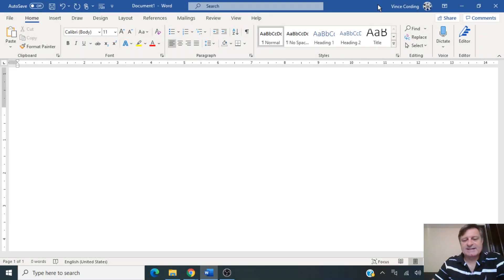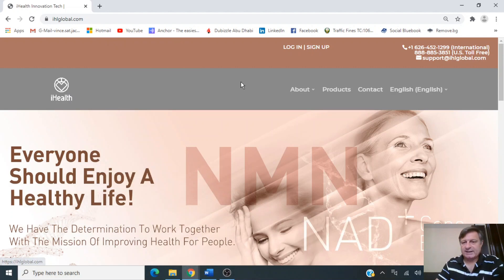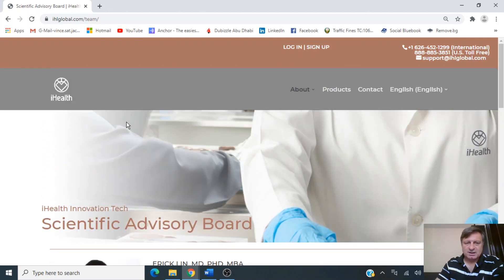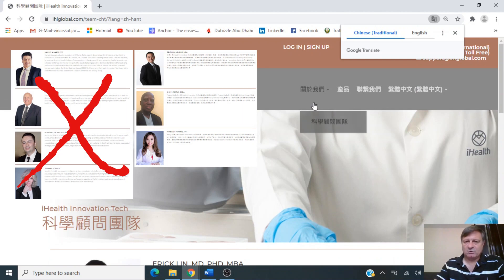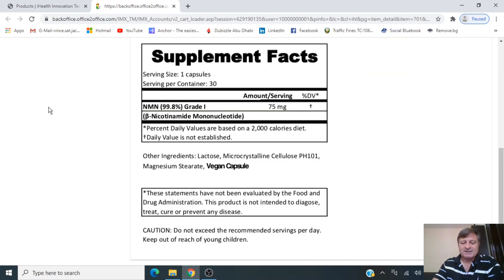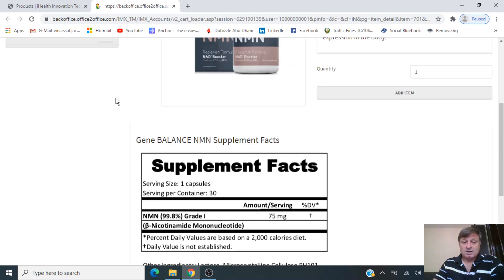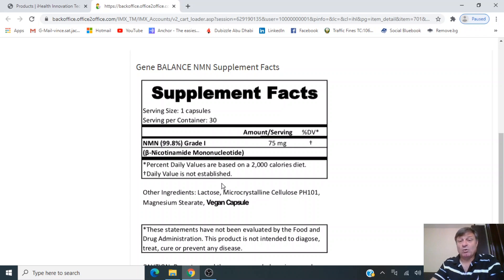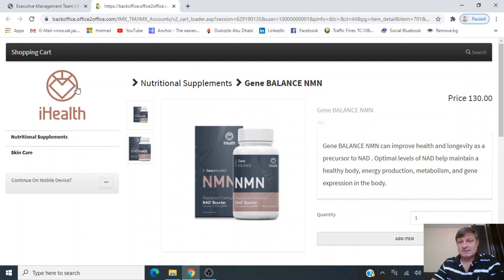NMN Website Review: Coffee Infused with NMN; Gimmick? (iHealth Global)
But, before we dive in, there is one particular point I make in this video, which will make you question what I said, trust me, the point I make is correct and you can see it for your own eyes; but you still won’t believe it!

產品詳情
NMN可以作為NAD+的前身，改善健康並支持長壽。 NAD+的最佳水平
有助於維持健康的身體，能量產生，新陳代謝和基因表達。
• 支持長壽
• 增強免疫系統
• 促進能量的產生和耐力
• 促進新陳代謝和優化細胞
• 提高心臟功能
• 改善認知能力
懷孕或哺乳的母親，18歲以下的兒童以及已知健康狀況的個人應在使用前諮詢醫生。
這些陳述未經美國食品藥品管理局的評估。 本產品無意於診斷，治療，治愈或預防任何疾病。

产品详情
NMN可以作为NAD+的前身，改善健康并支持长寿。 NAD+的最佳水平
有助于维持健康的身体，能量产生，新陈代谢和基因表达。
• 支持长寿
• 增强免疫系统
• 促进能量的产生和耐力
• 促进新陈代谢和优化细胞
• 提高心脏功能
• 改善认知能力
怀孕或哺乳的母亲，18岁以下的儿童以及已知健康状况的个人应在使用前咨询医生。
这些陈述未经美国食品药品管理局的评估。本产品无意于诊断，治疗，治愈或预防任何疾病。
I was once asked if I could choose how I was going to die which way would I like to go, to which I said ‘knocked of my mountain bike at the age of 93’
As I said in my first video my journey to remain fit and healthy thus far has included, LCHF diet, Ketogenic diet and intermittent fasting, one of the claimed side-effects of intermittent fasting is a longer life, in mice up to 25%.
As I continued to research this I stumbled across NAD+, Resveratrol and NMN.
But what was the catalyst, what made me really sit up and take note?
I watched a Joe Rogan interview with DR David Sinclair where he explained the findings from his 2013 paper and the effects of NMN boosting NAD+ with mice. I have put a link in the comments below.
As an aside, Dr. Sinclair in this video was close to 50 years old, I did some digging and looked at other videos of him at a younger age, I have put the links below, either the Joe Rogan Show does excellent make-up or he seems to have a younger fuller look as he gets older.  In the comments below that video other have remarked on this too and accused him of being a vampire; especially when he said his intermittent fasting regime suited him as he as a night eater!
In 2013 a study; 2-year old mice were tested for muscle wastage, insulin resistance and inflammation, all are, on humans used as indicators of the aging process, they were then given NMN for 1 week
In all cases, after only 1 week the 2-year old mice were reflecting the expected findings of 6-month old mice in the areas of muscle wastage, insulin resistance and inflammation.
In human terms that would be comparable to a 75-year old having the results you would expect from a 25-year old (33.4%).  I would be happy with half that, feeling like a 50-year old at 75 or feeling like a 30-year old at 90 would be great, what about you?
I forgot to say this experience is being felt by me, but if you have any questions about the experiment, or there are things I could also monitor that I am at present not planning to, please let me know in the comments below.
In a later study, in 2018, again on mice, Dr. David Sinclair’s team at the Harvard Medical School found that the aging of blood vessels had been reversed.  The study showed that mice that were given NMN had restored blood vessel growth and had increased muscle endurance by up to 80%.
NMN is the pre-cursor to NAD+, so what you may say?
Well NAD+ is used to power out metabolism, at the simplest level – which is the level I like to work at - it turn our food into energy .
The key for me though, the catalyst that made me sit up and take notice, was that it was also responsible for controlling the genes that power the aging process - as we get older our NAD levels drop so the aging genes are allowed to continue unchecked; ergo we get older, the lower the levels the faster we age. In the Joe Rogan interview (link in the description below), Dr. Sinclair says that research has shown that by the time we are 50 we have HALF the levels we did when were 20!
By increasing NAD through NMN we can kick start those genes again and get them to slow down the aging process; maybe even reverse it.
antiaging NAD+
Acknowledgments:
Video: Pexels, Oscar Due Wang

Also, although they don’t actually pay me, DoNotAge.org has sent me free products by way of sponsorship.